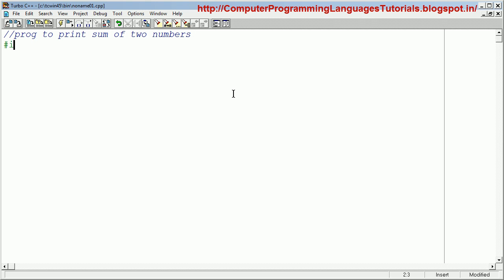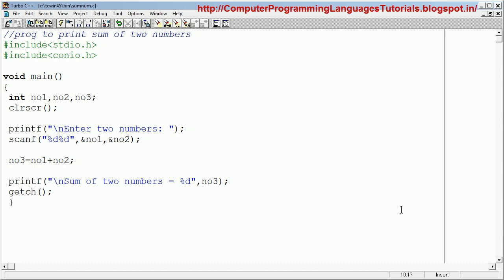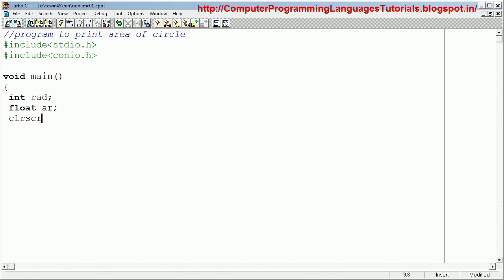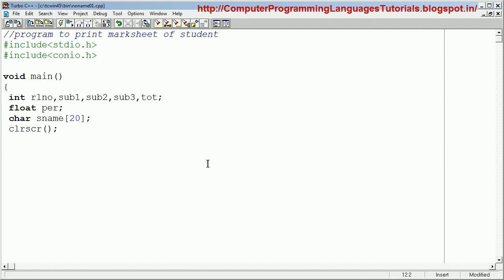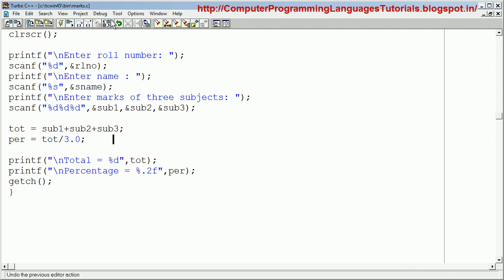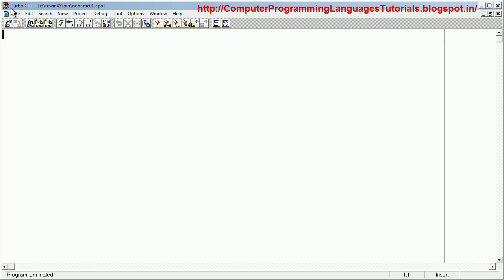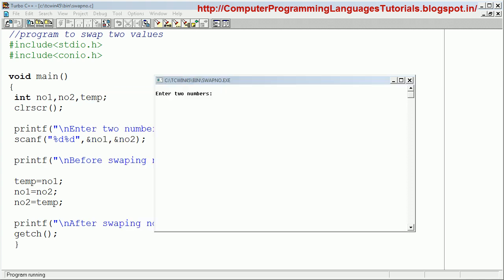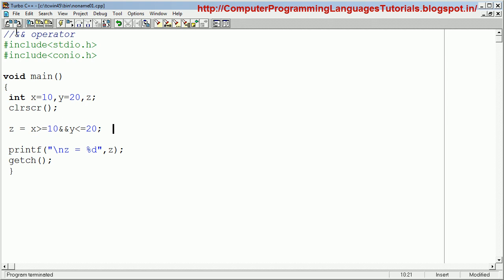C Programming Language For Beginners - Part2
C Programming Language For Beginners - Part2, Operators, Arithmetic Operators, Logical Operators, Programms, Practical On Operators, Exercise